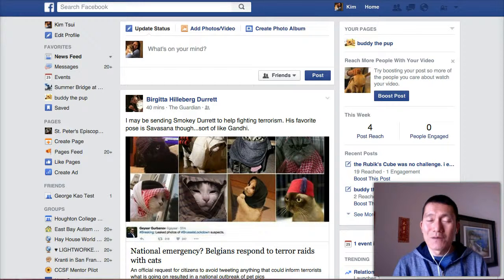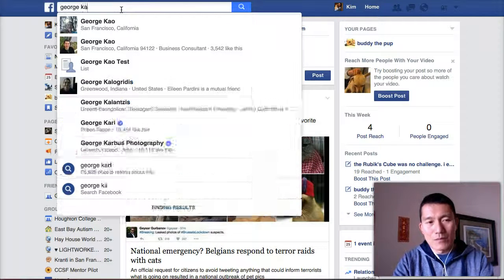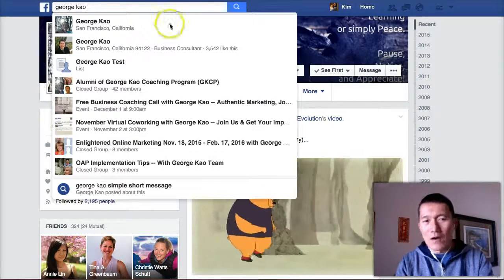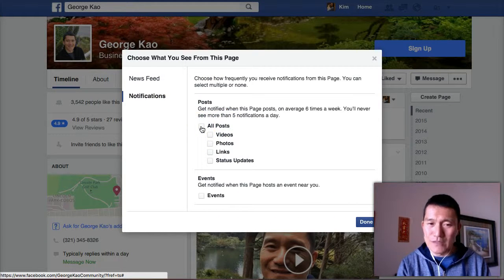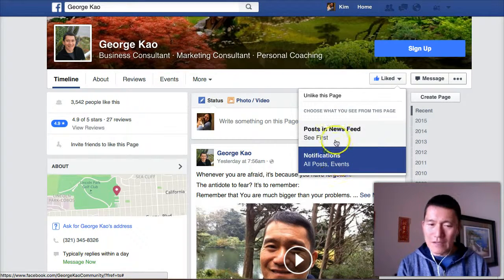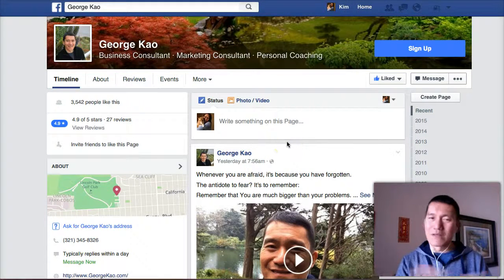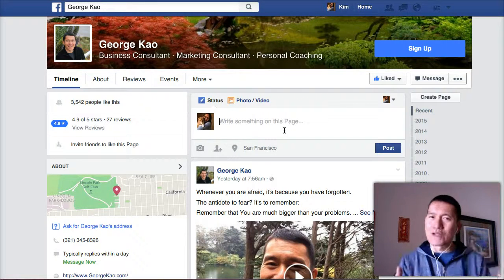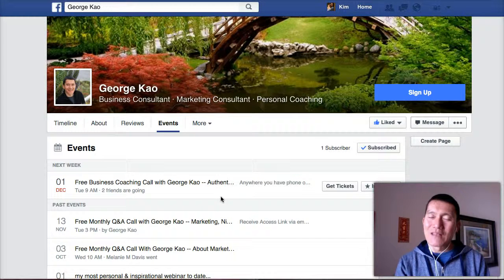How to make sure you're seeing the Facebook postings you want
Did you know that on Facebook, you see very few of the actual postings you could see?

The people whose content you really want to see -- you're probably not seeing them.

To fix this problem, go to the profiles of people whose content you really want to follow, and check off the "See First" option.

Anytime you have strategy questions re: business, marketing, time management, feel free to post it on my business page.  I respond at least once a week.

By applying the strategy in this video, you'll find Facebook becoming more useful to you!

If you prefer to get my best content, once a month via email, go